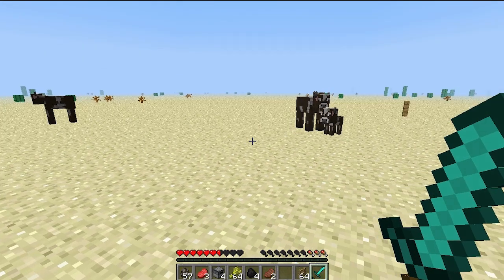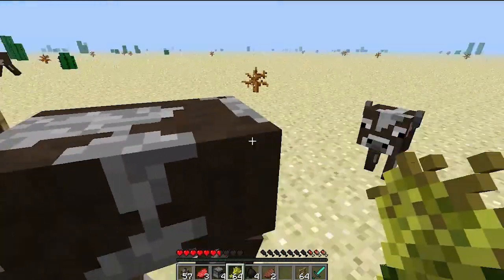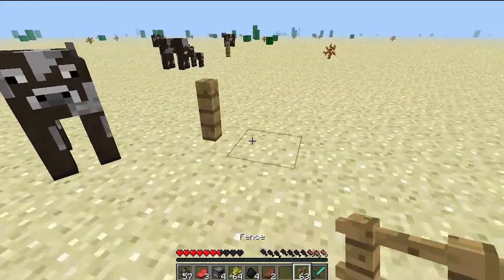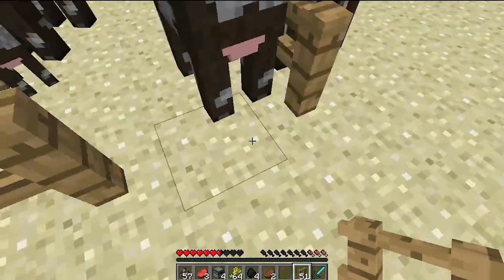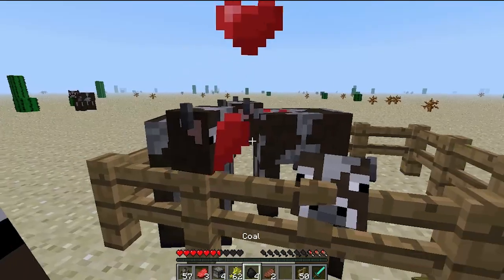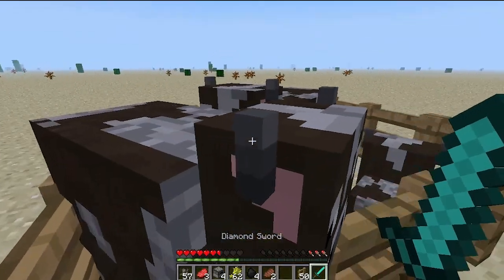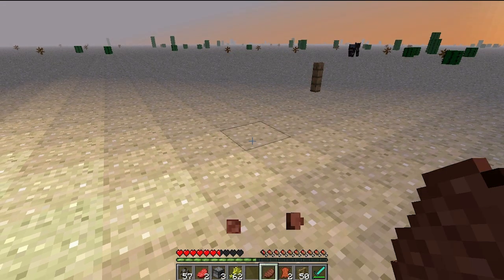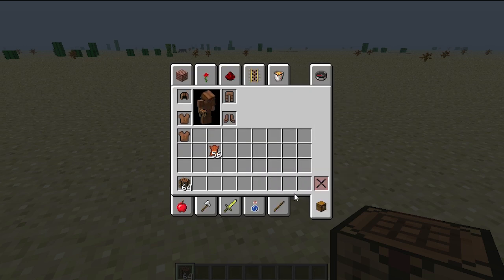Minecraft Tutorials: How to Attract Cows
Where's the beef? In Minecraft, that's where. Check out this Minecraft gameplay tutorial and learn how to attract cows so that you can breed them and harvest them for beef and leather. Apologies for the 80s reference.